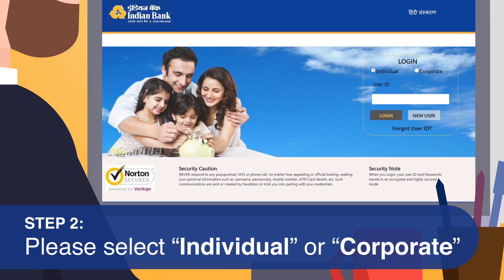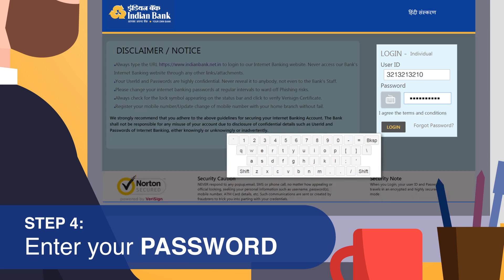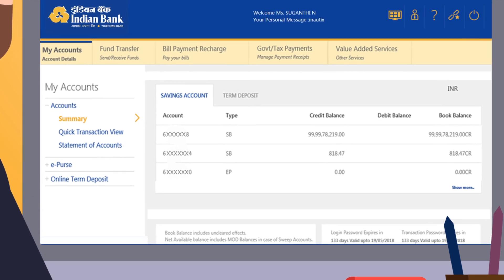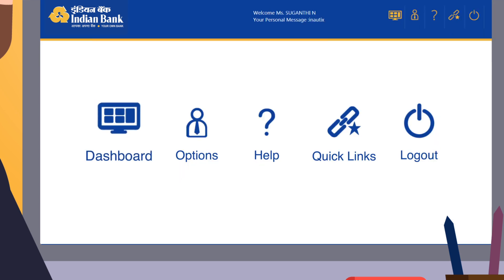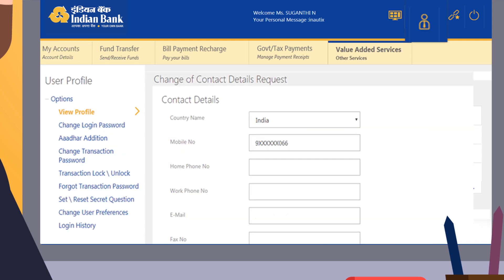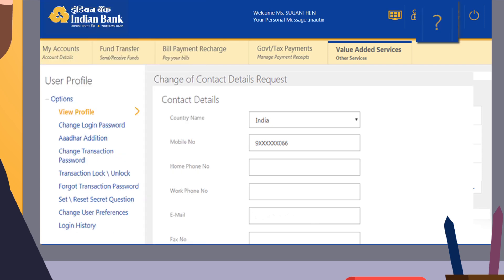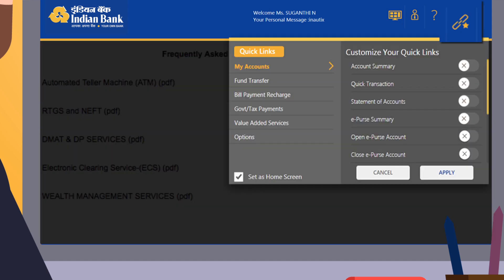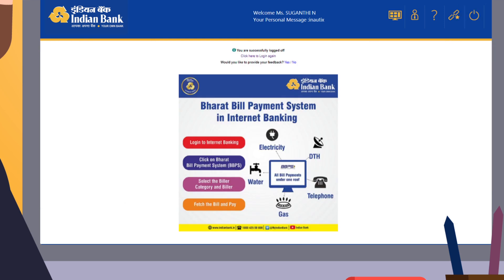How to use Net Banking with Indian Bank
Indian Bank's Net Banking Portal is packed with features to make banking easier for you. View the summary of all your accounts in one window, download statements, transfer funds, pay bills and taxes, open term deposits, seed Aadhaar and do much more! Watch the video to know the process of logging to our Internet Banking portal and a overview of facilities available therein.